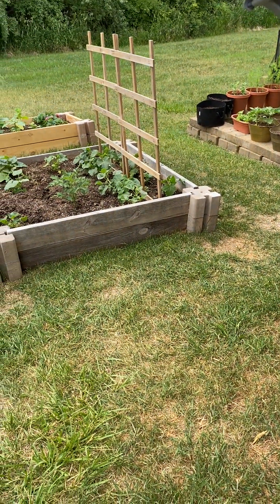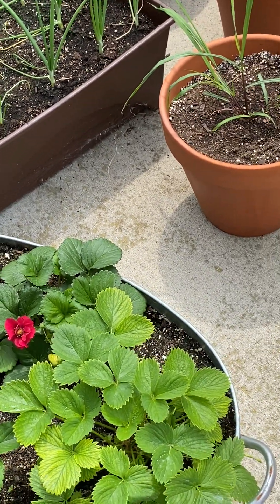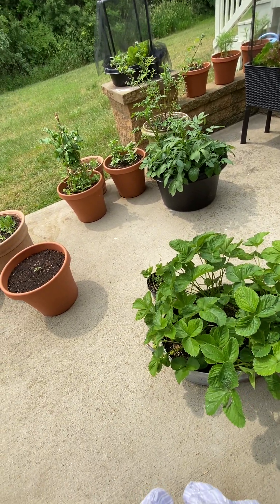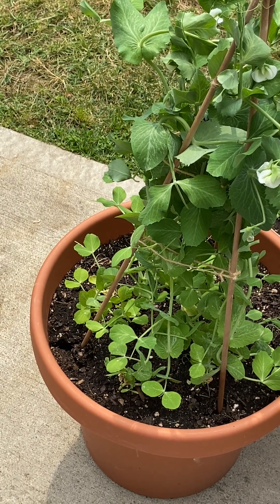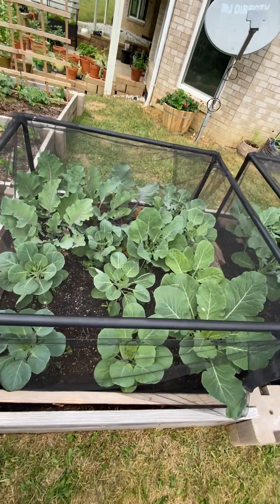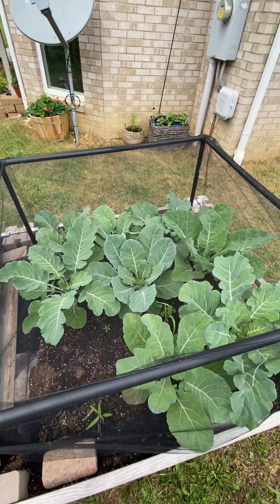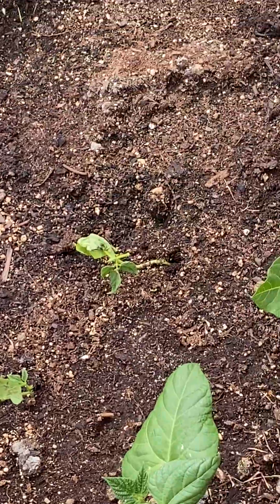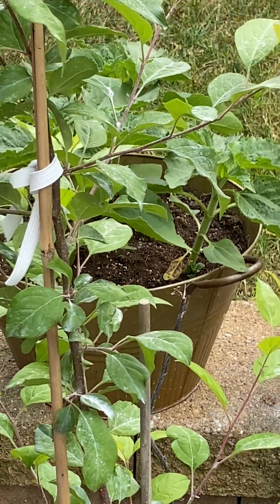GardenUpdate June 6, 2023